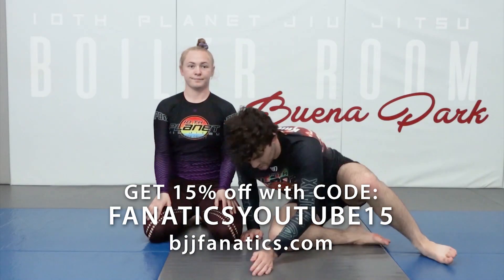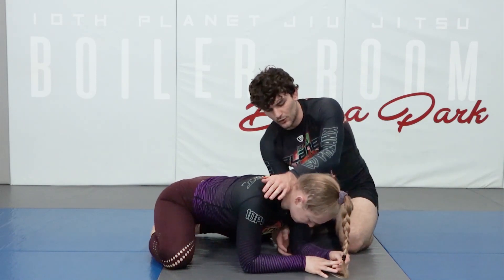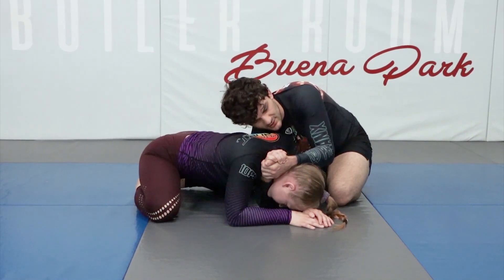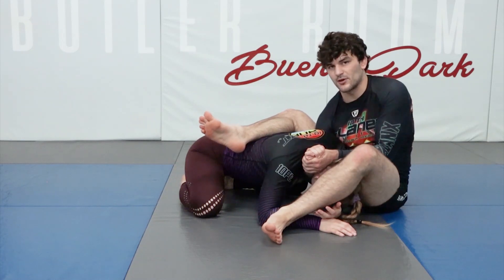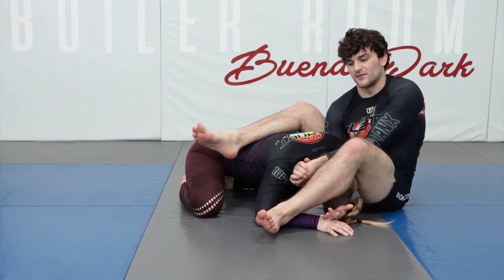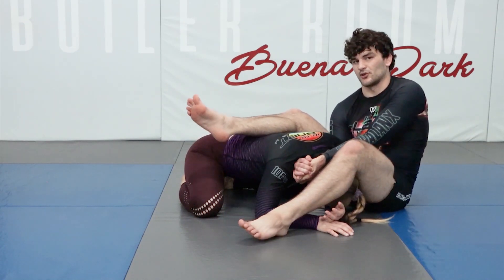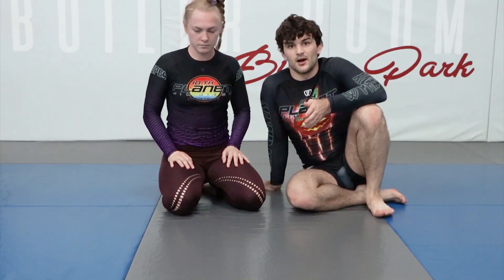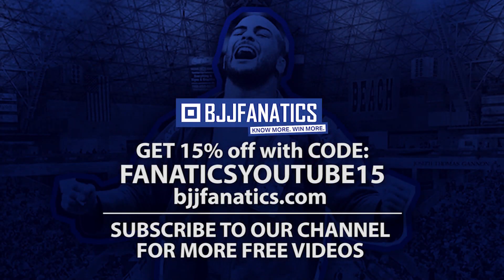Peruvian Necktie by Keith Krikorian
PERUVIAN NECKTIE

This BJJ Techniques video teaches the Peruvian Necktie.